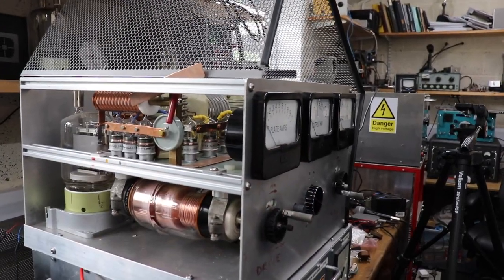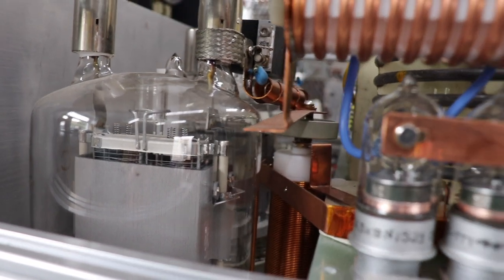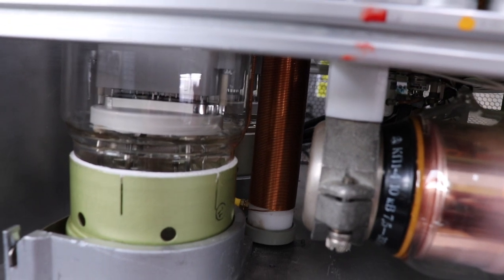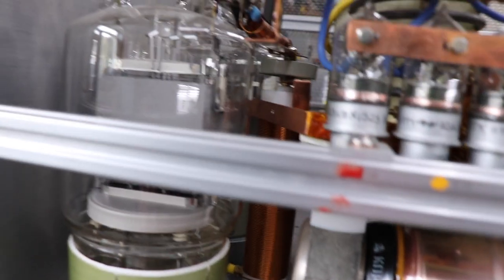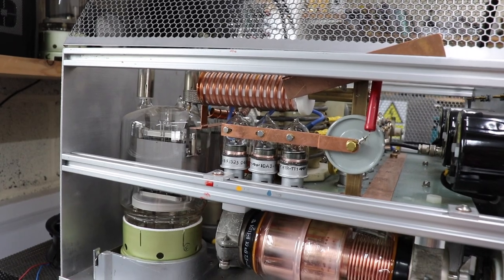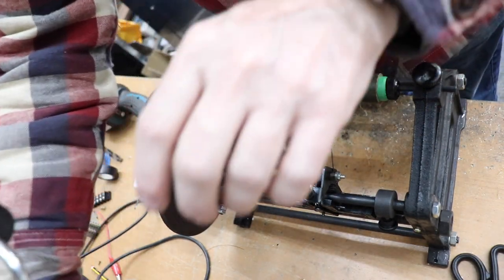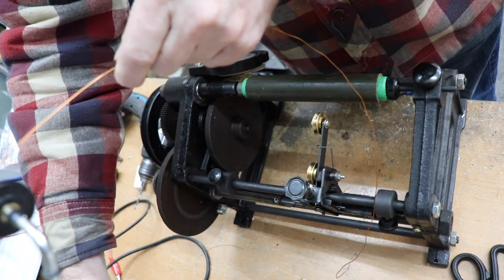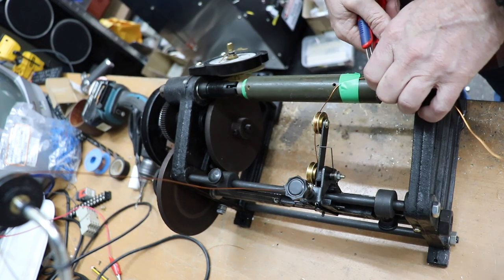Making A Linear Amp Plate Choke On A Chinese Coil Winding Machine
Quick demonstation of winding an amplifier plate choke on a Chinese coil winder machine